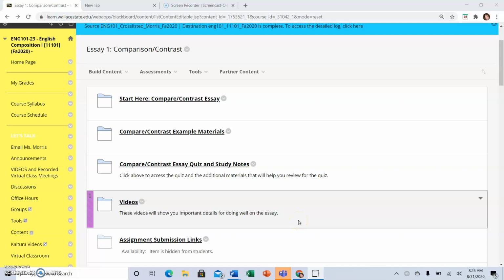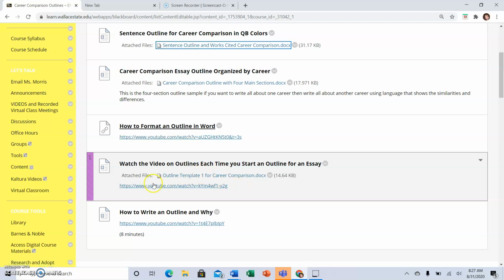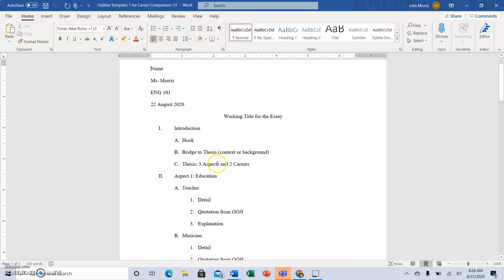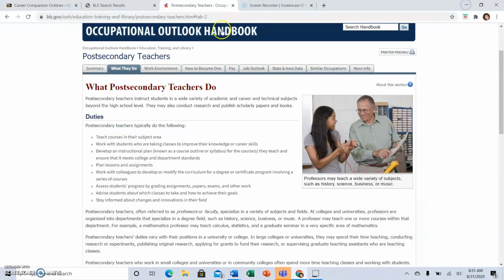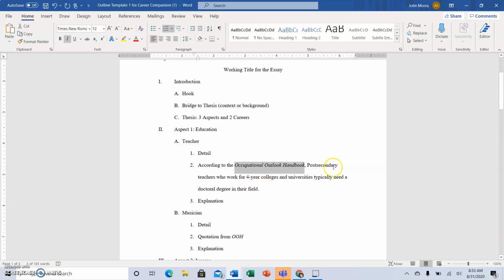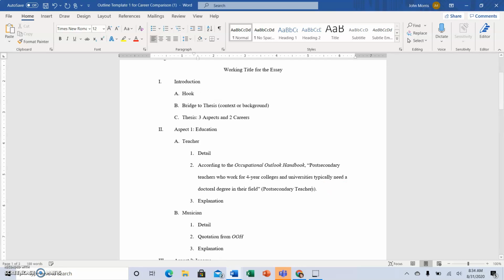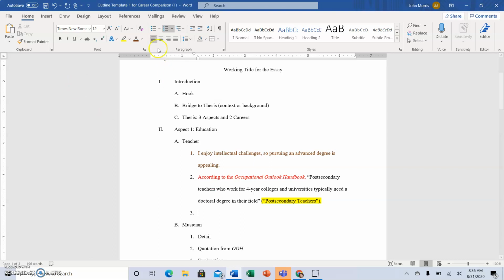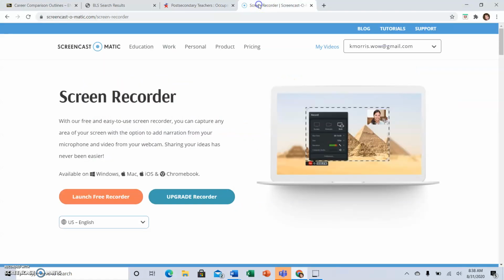Using the Outline Template and Sample